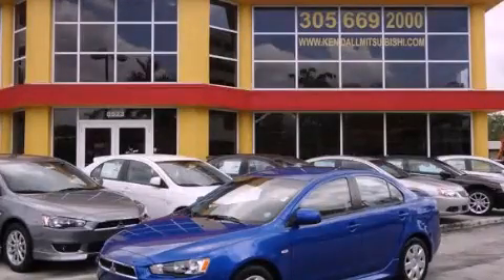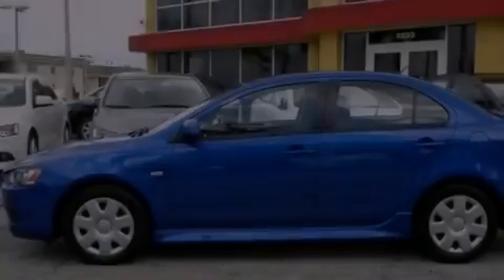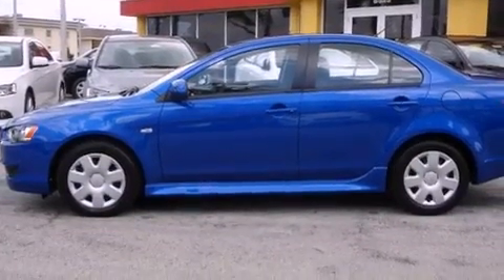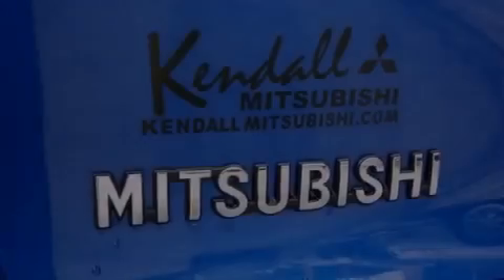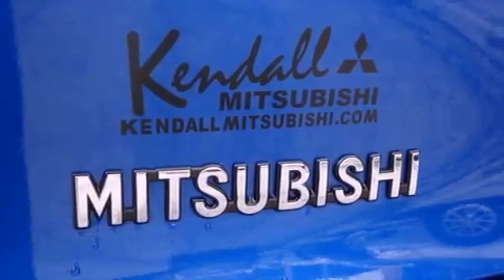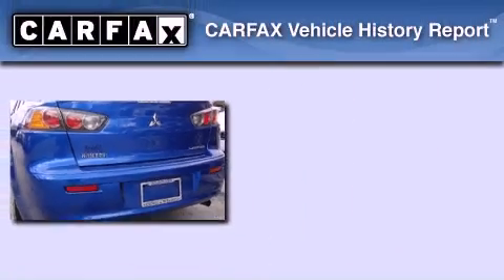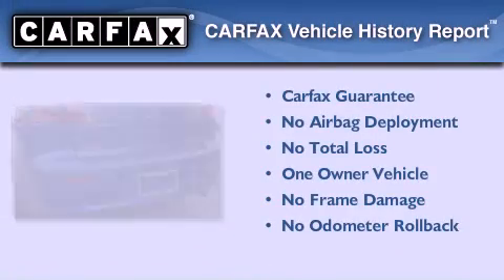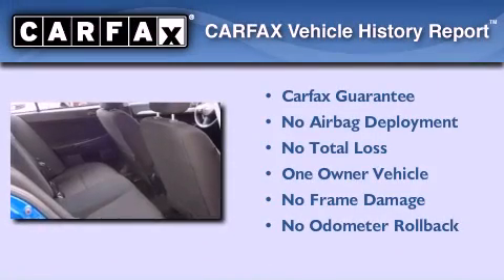2011 Mitsubishi Lancer Miami FL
Year : 2011
 Make : Mitsubishi
 Model : Lancer
 Engine : dohc mivec 16v i-4
 Trans . : cvt
 Exterior : blue
 Miles : 25,861
 Interior : blue

 Lehman Mazda

 2011 Mitsubishi Lancer Miami FL